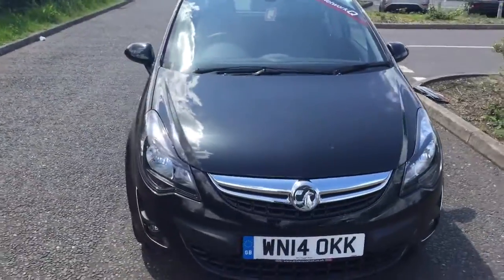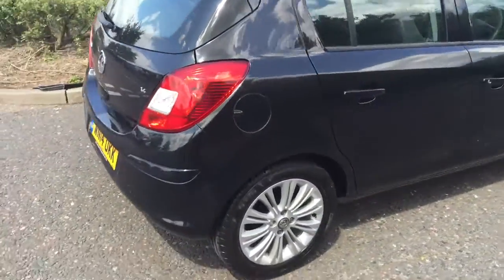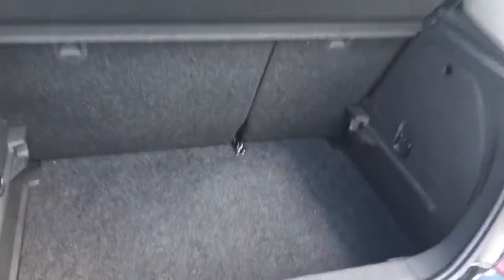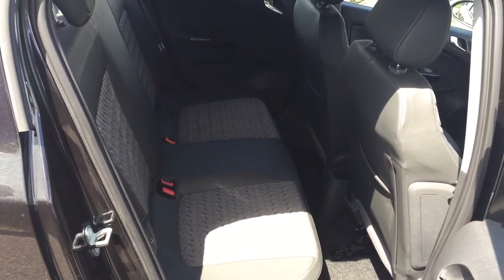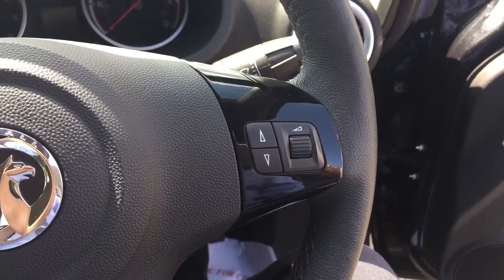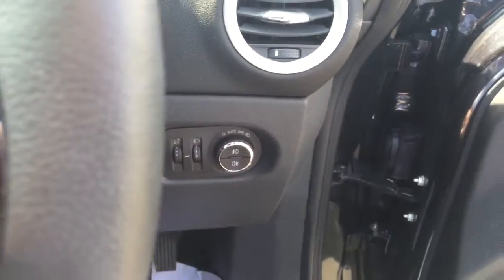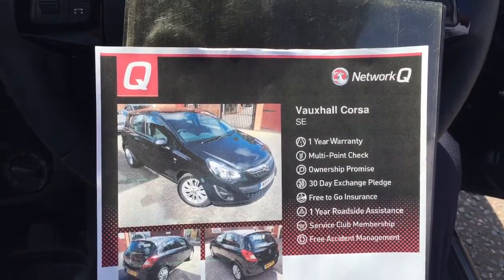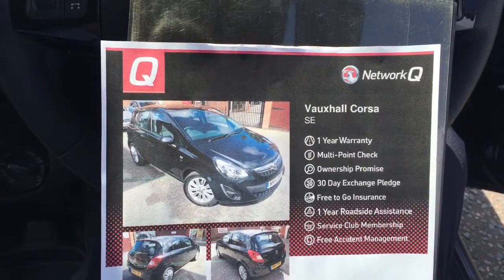Corsa SE 1.4 5dr WN14OKK